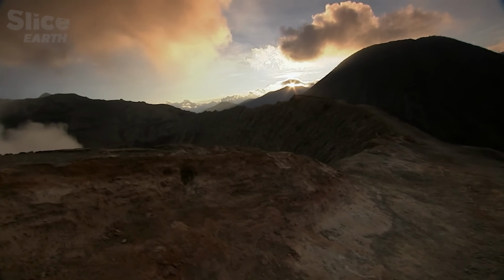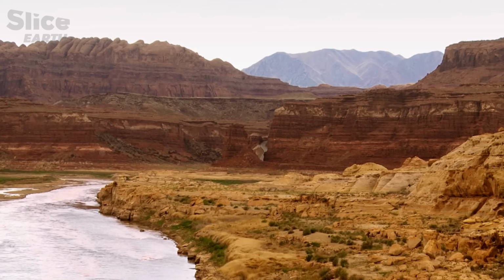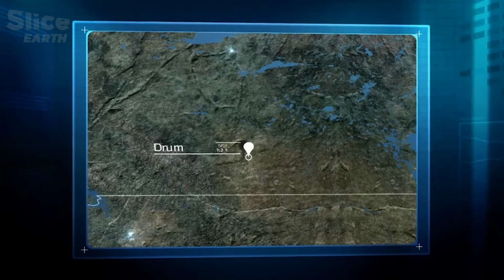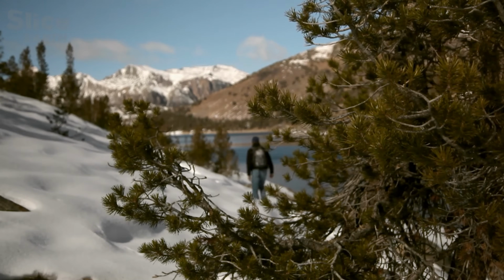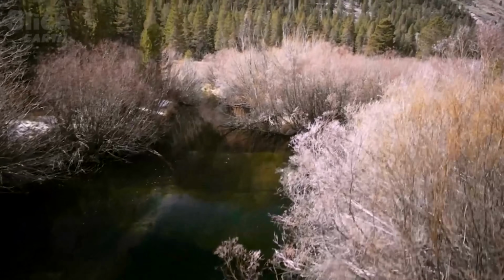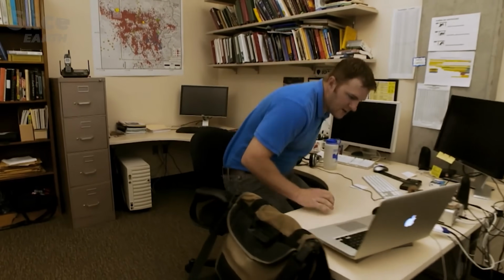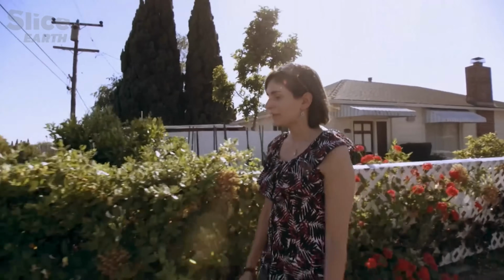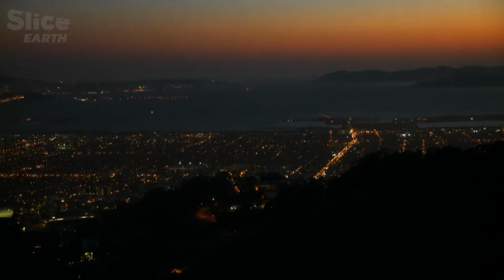North America: From Continental Drift to Imminent Fracture | SLICE EARTH | FULL DOC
North America from the Far North to the Utah Desert, from the Rockies to the Valley of Death, contains sites on a continental scale, one of the oldest great North on Earth if not the oldest, as Don Francis hopes to confirm. Then, after a life in common with the future Europe, North America became independent when the North Atlantic Ocean opened up. Mountains common to these two continents were partly on one side and Paul Olsen compared them, and when they separated, the two continents took on their share of dinosaurs. Species that have evolved on their own, but for North Americans, the “Great Plains” is an ideal giant cemetery. Pushed by the Atlantic, the continent collided with the Pacific. As a result, mountains: Sierra Nevada, Rocky Mountains, Allen Glazner ignores erosion to imagine what these colossuses were like when they were formed, but North America is a living continent.

In its heart, the Yellowstone volcano spits fumaroles and geysers before, who knows, erupting under the watchful eye of Henry Heasler National Park geologist and Jamie Farrell’s sensors. But certainly closer to the rupture is the San Andrea fault that is tearing the West of the United States…
Soon on a geological scale Los Angeles could be an island off San Francisco.

Documentary: Voyage Of The Continents - North America
Director: François Michel, Maurice Ribière, Marianne Cramer
Production: ARTE France, La Compagnie des Taxi Brousse & CNRS Images (2014)

🤖 This thumbnail was created with the help of artificial intelligence. 🎨